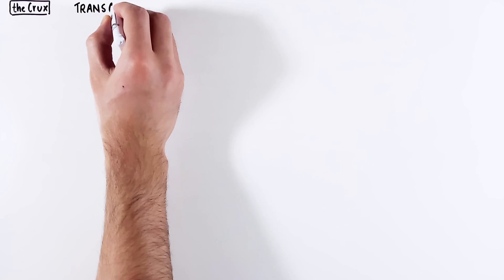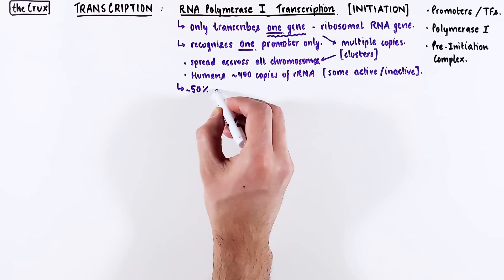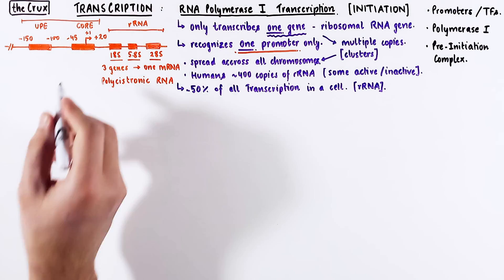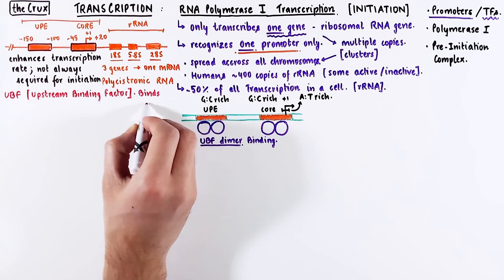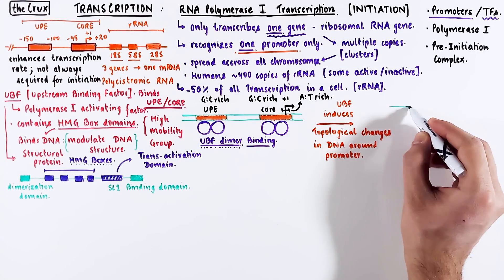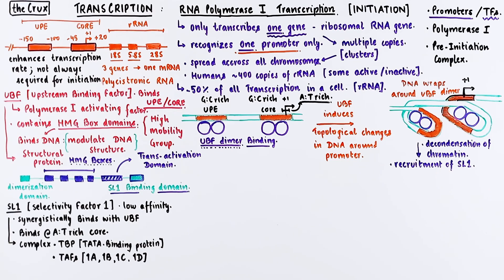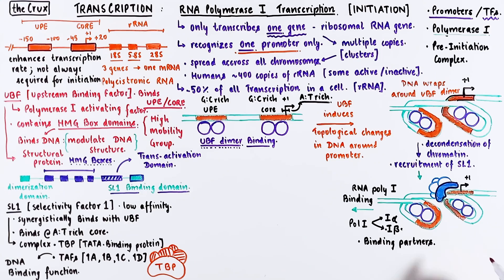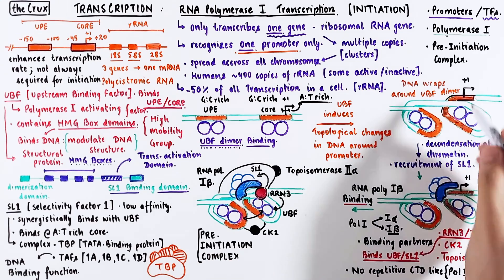RNA polymerase I Transcription INITIATION - UBF and SL1 function in rRNA transcription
Does RNA polymerase I only transcribe one gene? What is the promoter of this gene? What is the gene transcribed by RNA polymerase I? How does RNA polymerase I initiate transcription? What are the transcription factors involved in RNA polymerase I mediated transcription initiation? What is UBF and SL1 factors? What is so special about RNA polymerase I? Find out answers to all these questions in this video.
Jump to your favorite section:
00:00 Outline
01:20 Promoter
03:06 UBF
04:53 SL1
06:26 RNA Polymerase 1
07:20 Pre-Initiation Complex